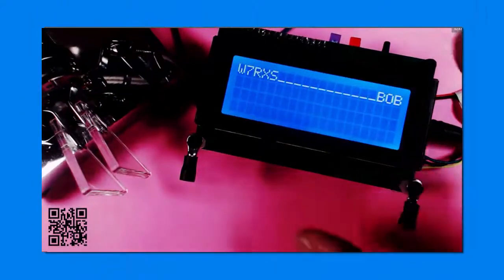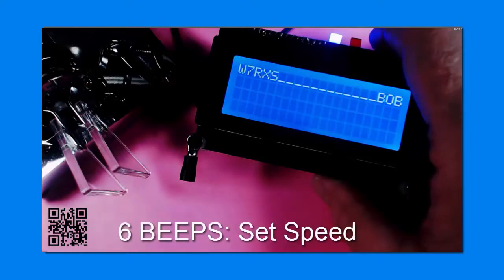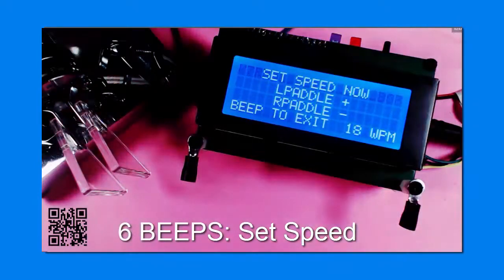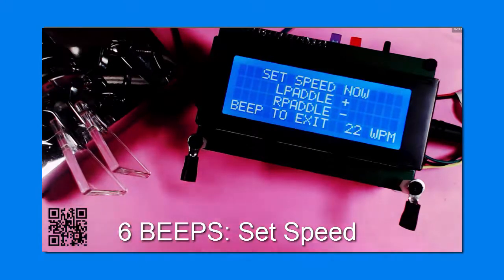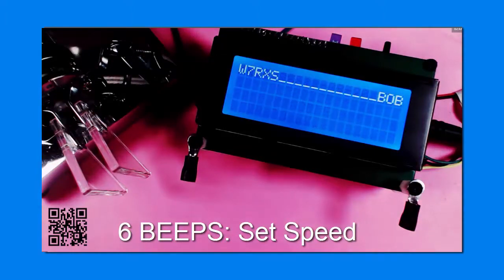Mr. Rags Macro Keyer - Pt 5 - Special Features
Here is a complete walk through of all the modes and features of your Mr. Rags Macro Keyer.